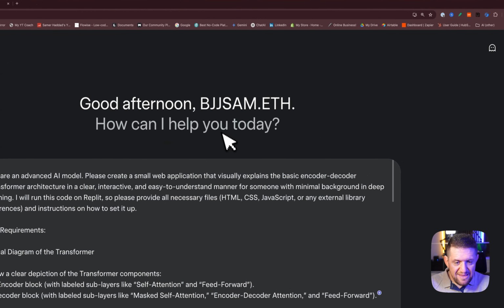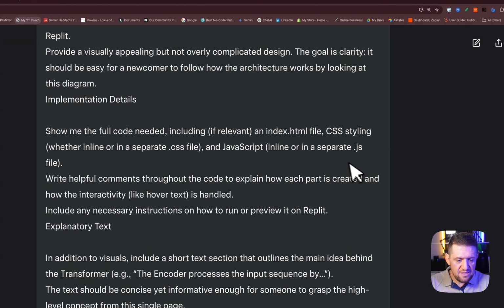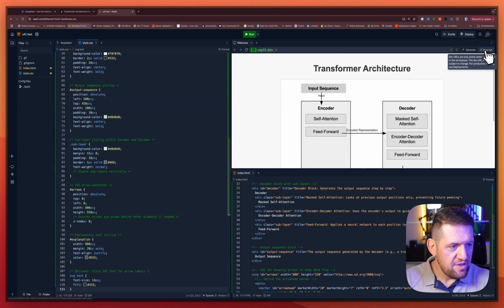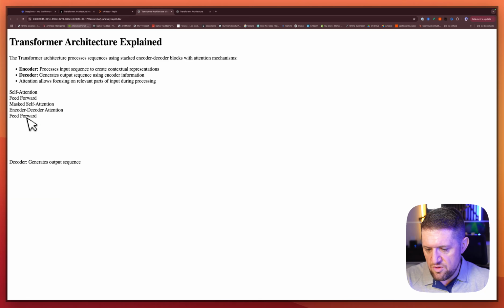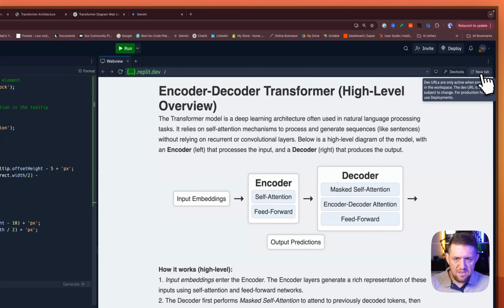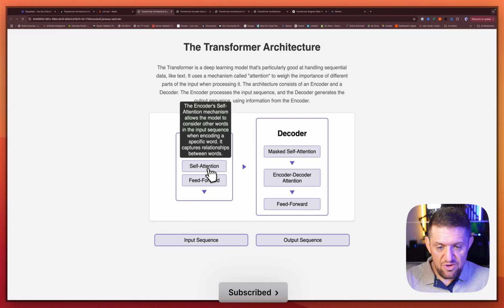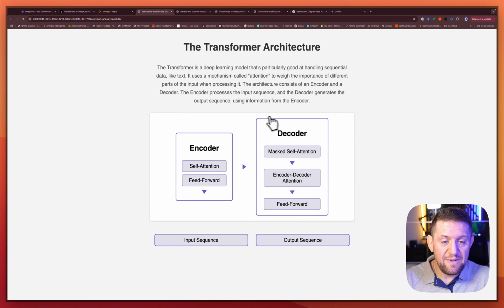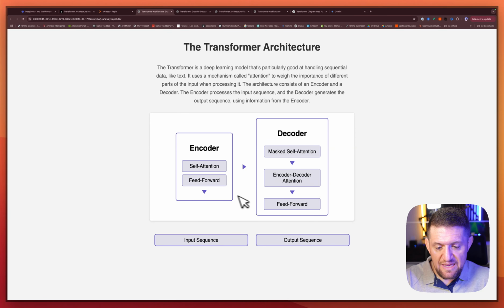Grok 3 vs Gemini 2.0: The Surprising Winner of My AI Coding Test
In this video: I put Grok 3 to the test against Gemini 2.0 and DeepSeek in a complex reasoning and coding challenge, revealing a surprising winner in this AI model comparison.

— CHAPTERS —
00:00 Intro

— FILENAME —
FileName: GMTM219